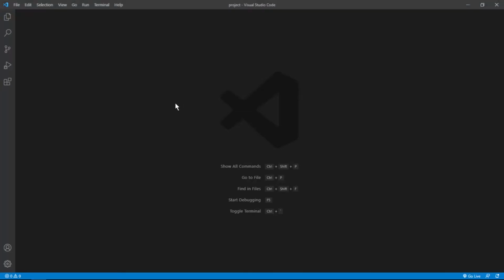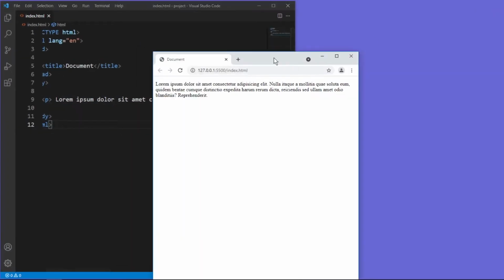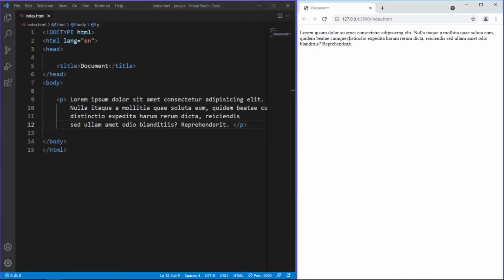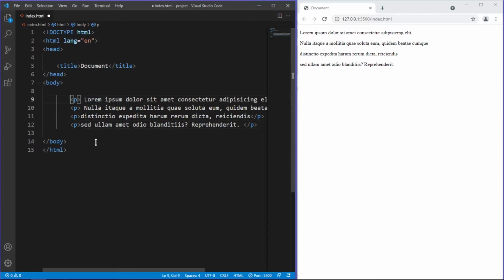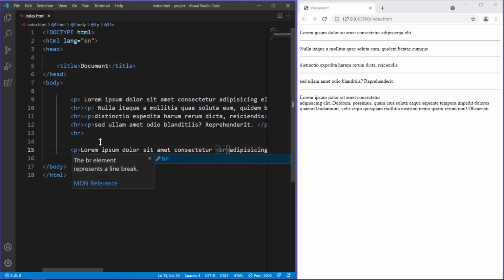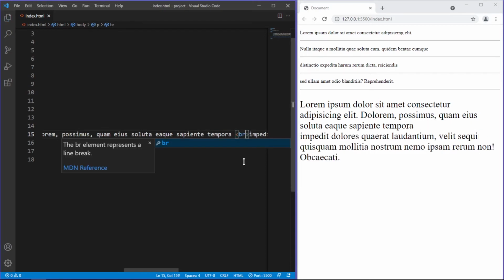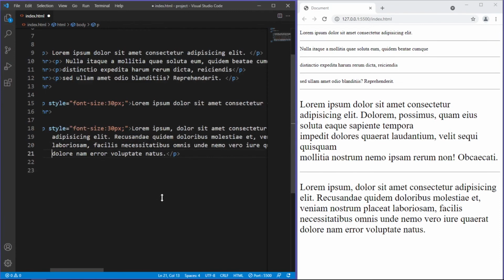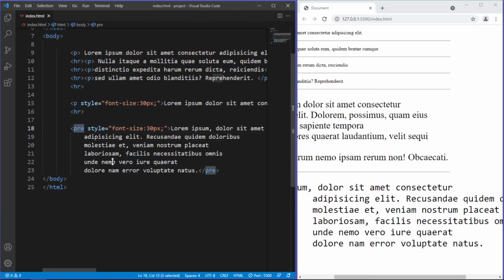HTML TUTORIAL FAST AND EASY FOR BEGINNERS | PART - 05 | P TAG ( Paragraph Tag )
In this tutorial you can learn about HTML P TAG ( Paragraph Tag ). P Tag always starts on a new line, and is usually a block of text. Browsers automatically add some white space (a margin) before and after a P Tag ( Paragraph Tag ).

Timestamps:
00:00 Intro
00:58 Add random text ( Lorem Ipsum )
03:54 hr tag
05:03 br tag
05:19 Change Font Size
07:49 pre tag